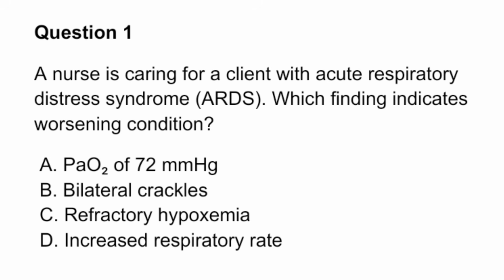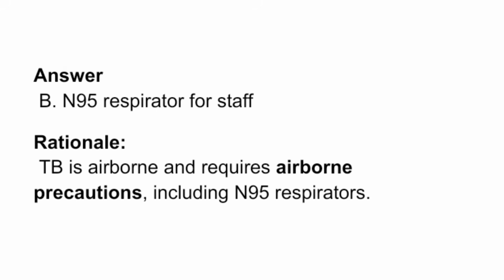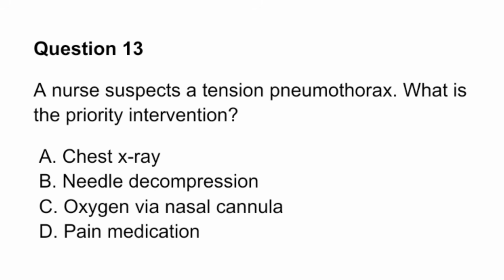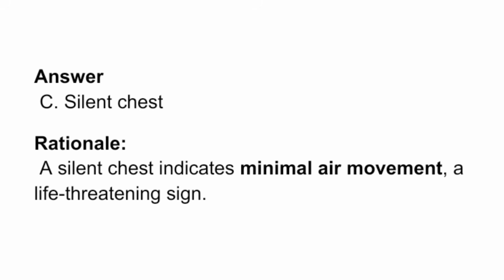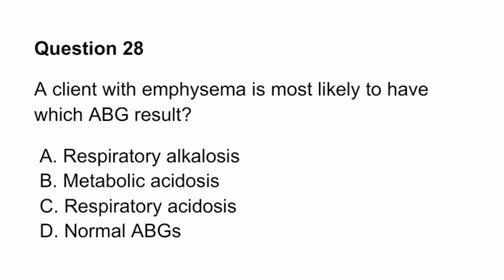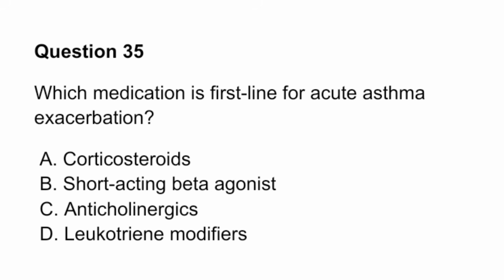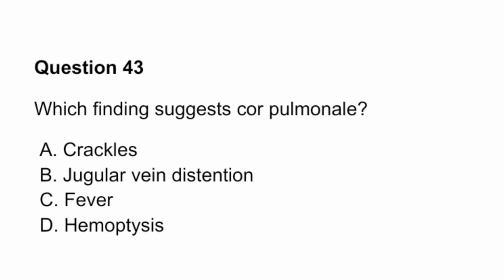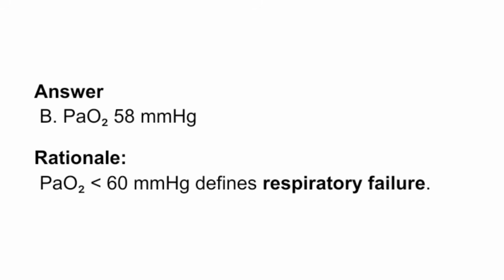50 Respiratory NCLEX Questions Explained #2026 education study fypシ゚viral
50 Respiratory NCLEX Questions Explained #2026 education study fypシ゚viral